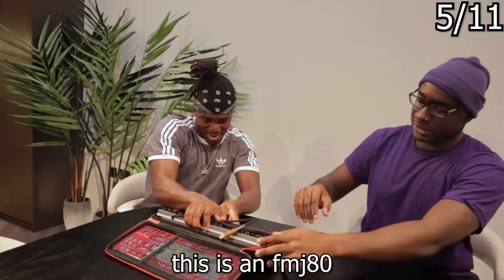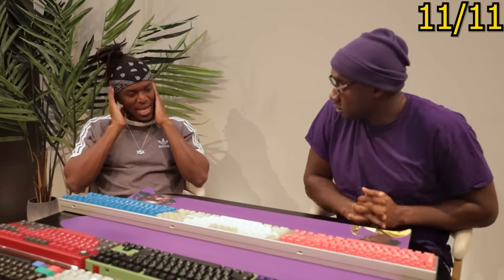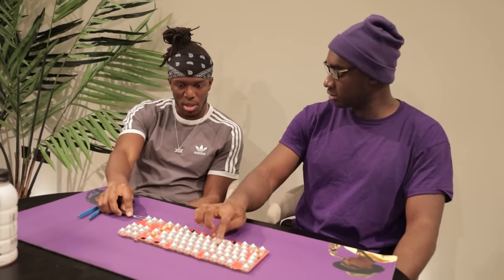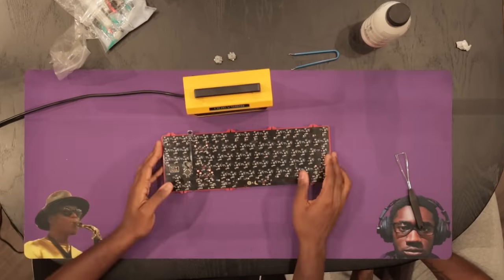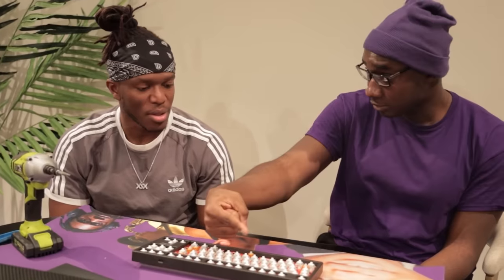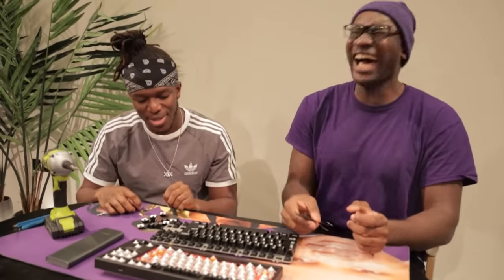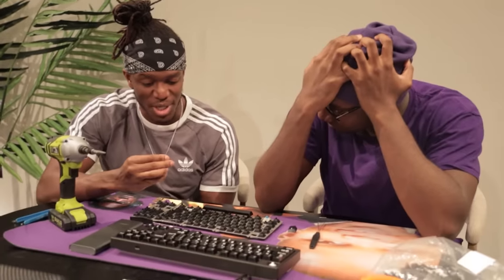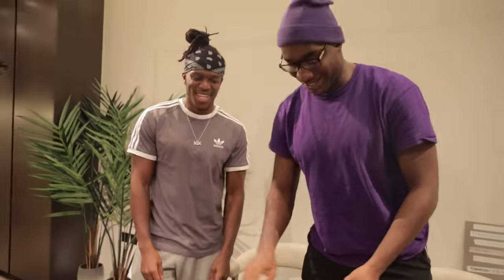he can't leave till he builds this keyboard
KSI Keyboard finishing (Cerakote) and laser engraving/customization done by Space Cables